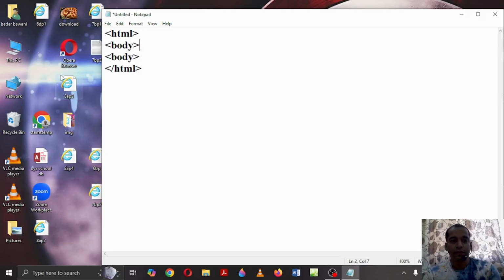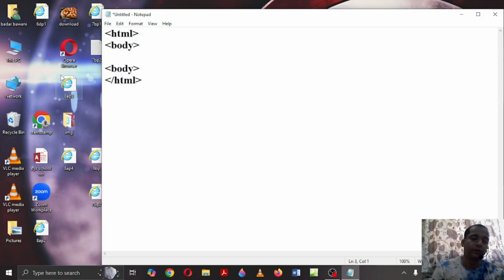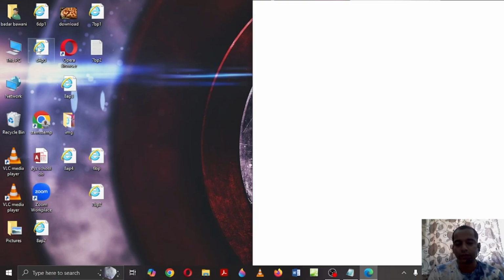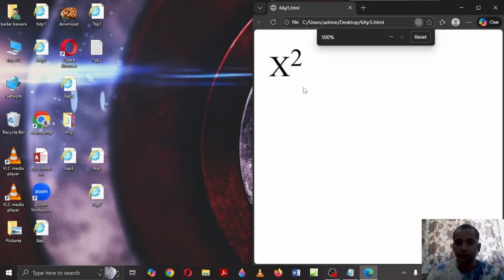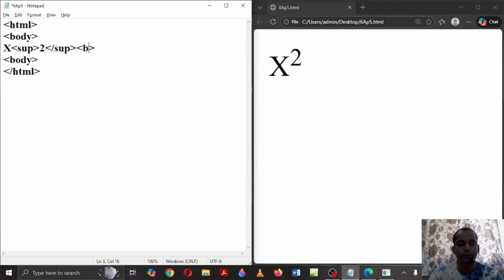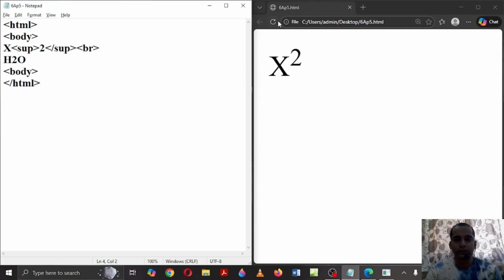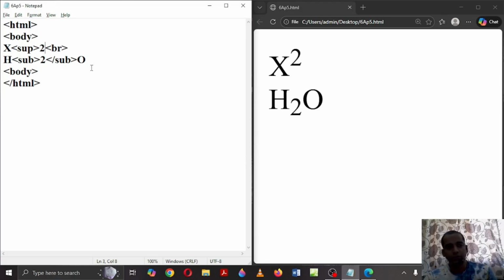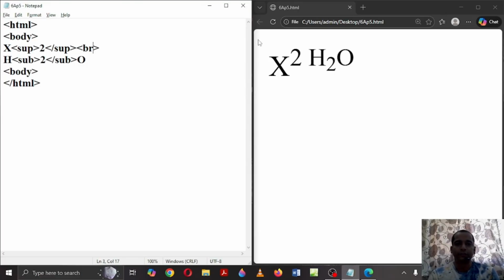Standard 6 HTML Part 6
HTML Tag Superscript and Subscricpt